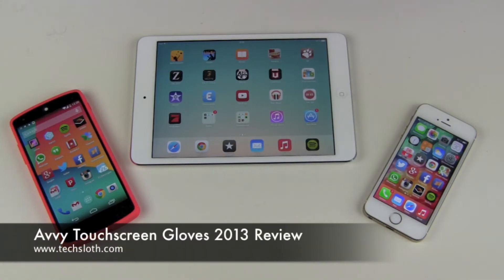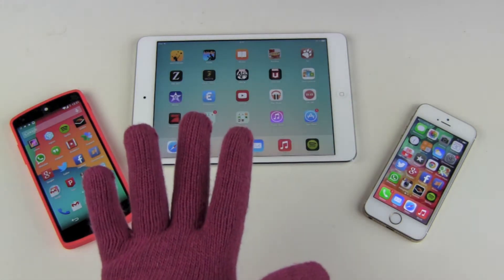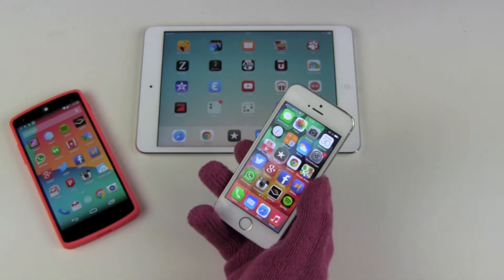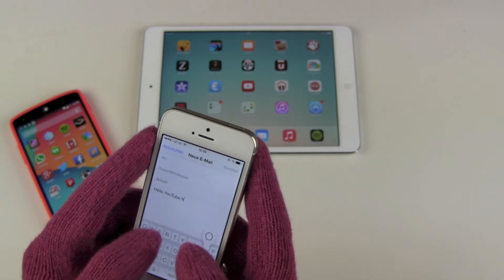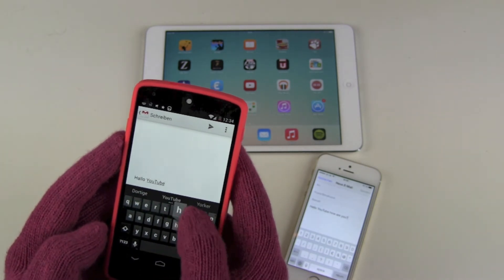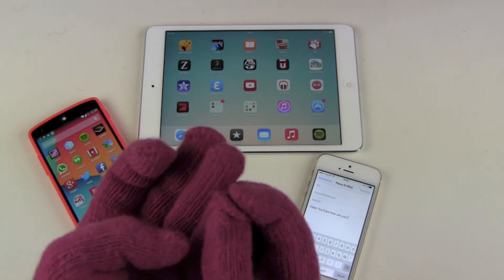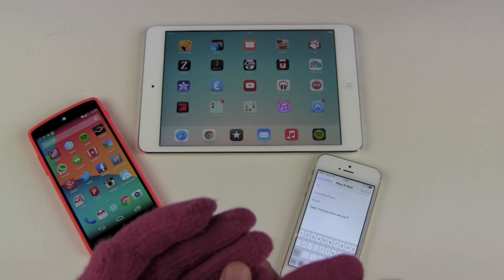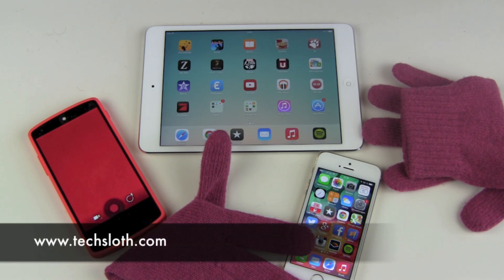Avvy Touchscreen Gloves 2013 Review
After weeks of intensiv testing I am finally done with my review of the Avvy touchscreen gloves, second edition 2013.
Are they keeping your hands and fingers warm? Yes.
Can you operate your touchscreen device properly? Yes.
Is the price ok? Yes, it could be cheaper, but if they last as long as the previous model, it's ok.